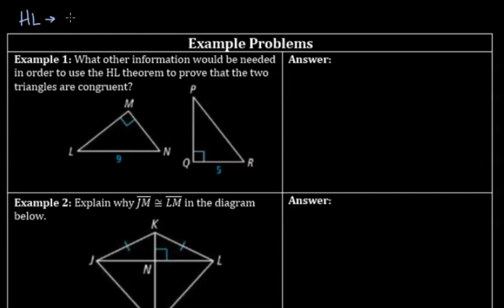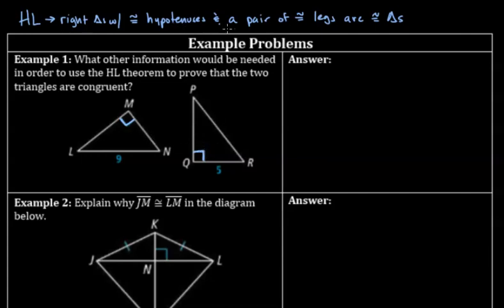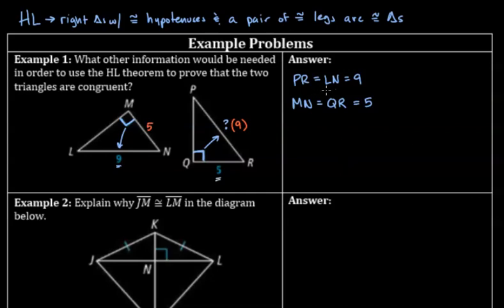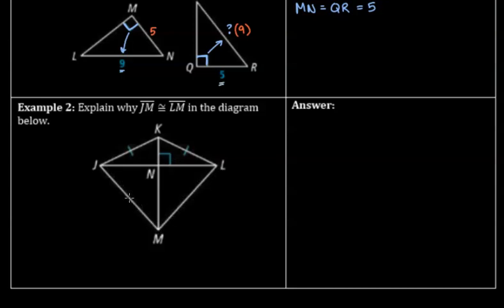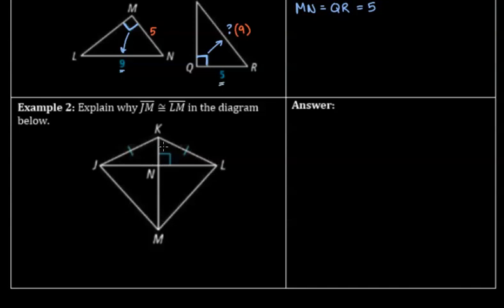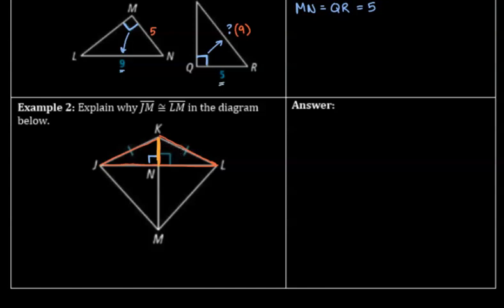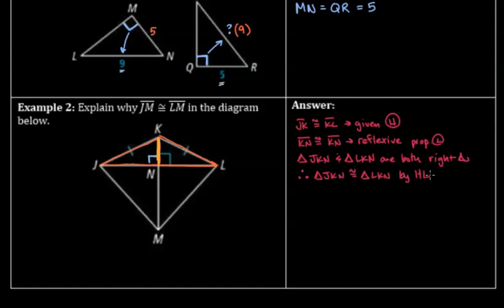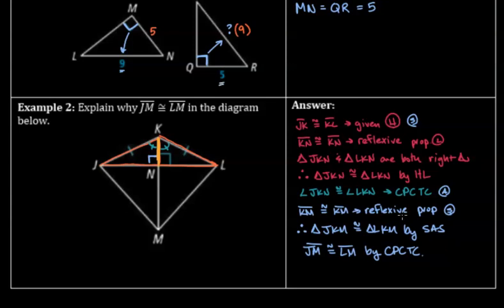4-5 example problems